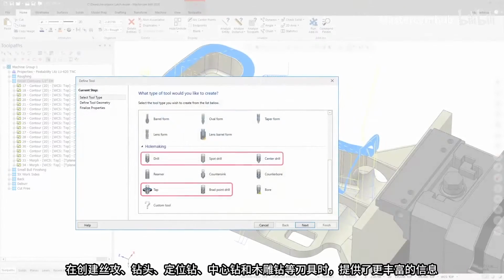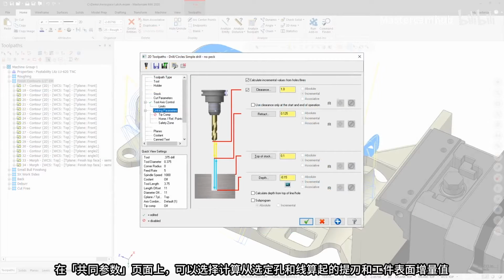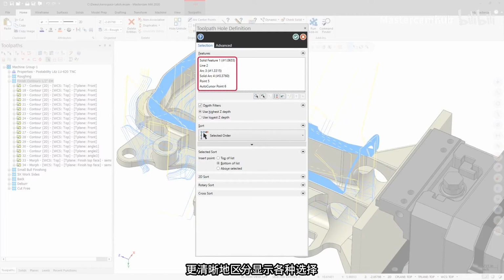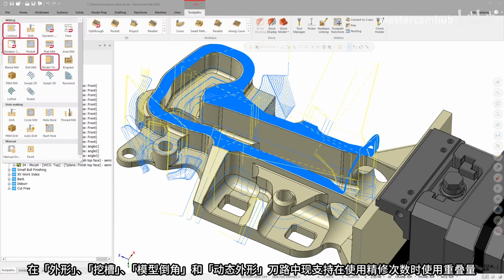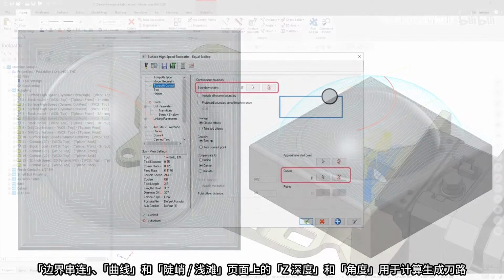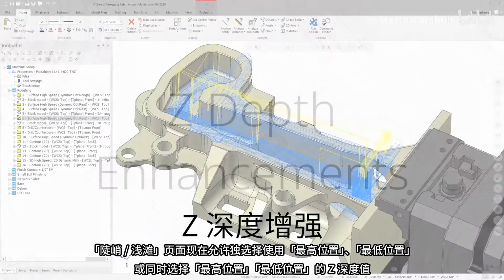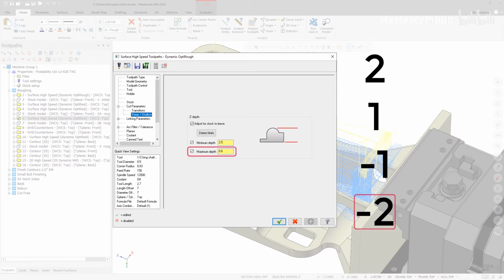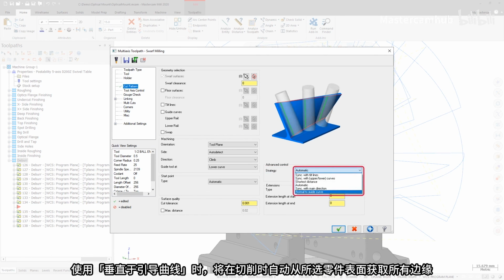Mastercam 2020 新增功能官方介绍 铣削 中文字幕 Mastercam 2020 新增功能 铣削 1080P